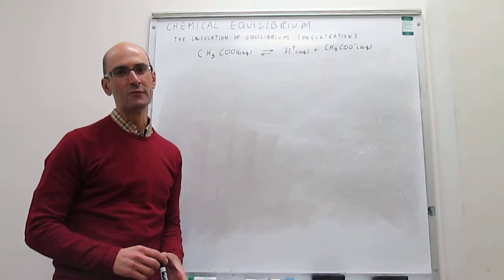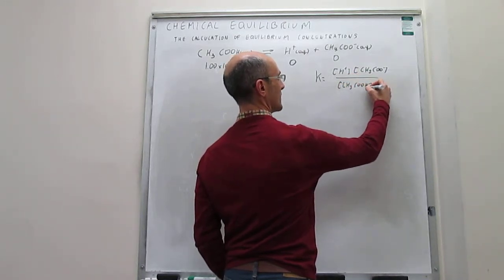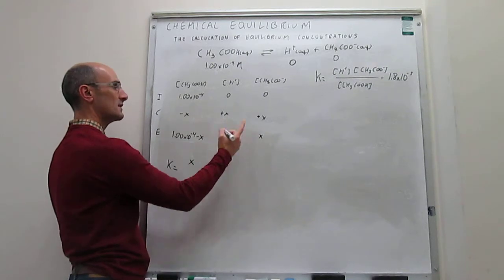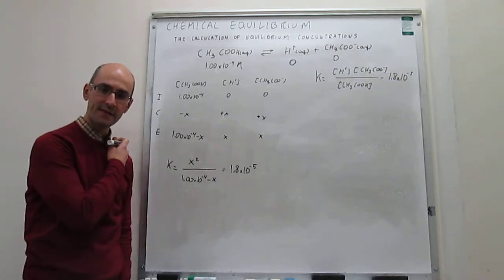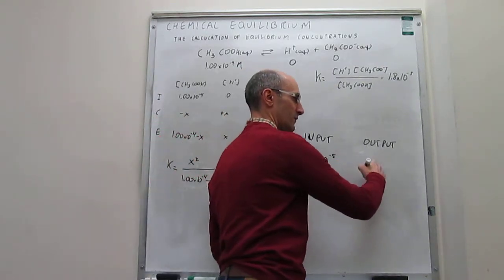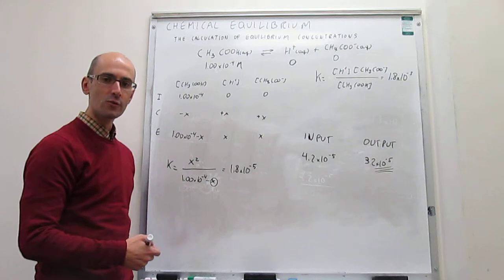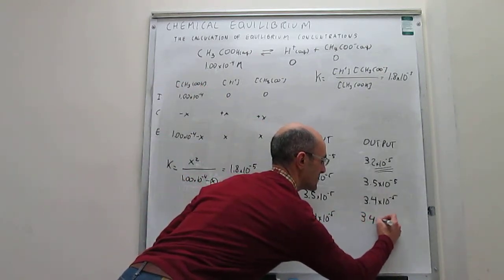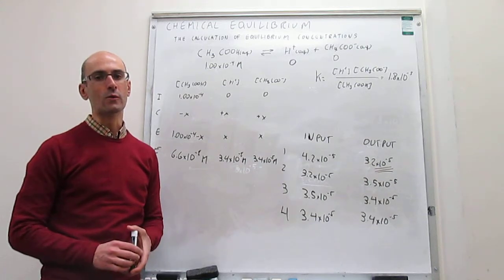Calculating equilibrium concentrations. Part IV. The iteration method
6-9 This video shows how to solve a quadratic equation iteratively in the context of the calculation of equilibrium concentrations